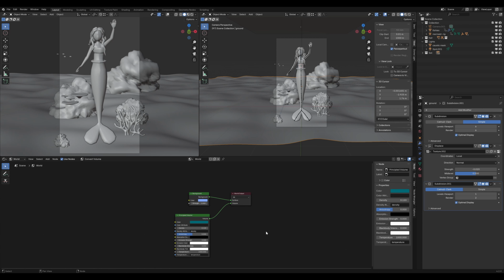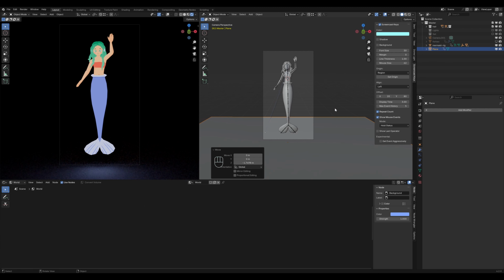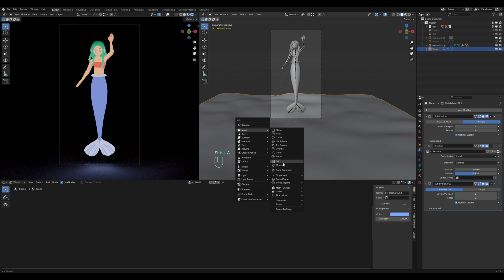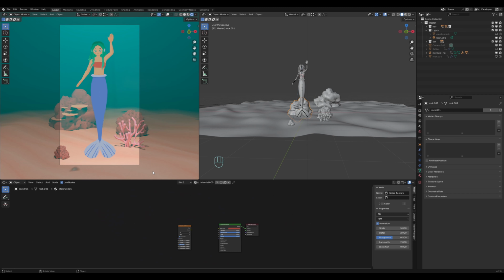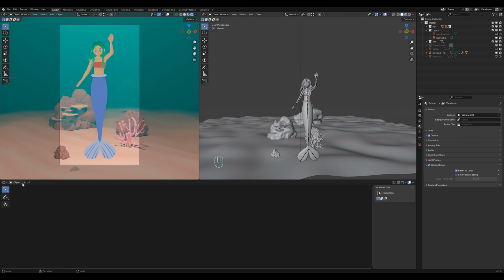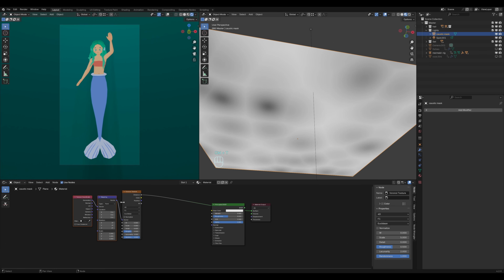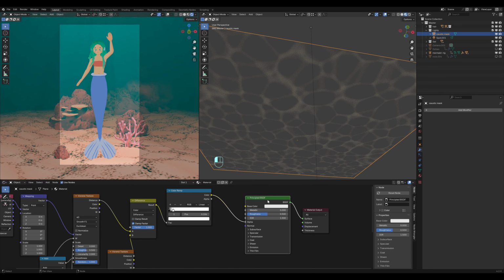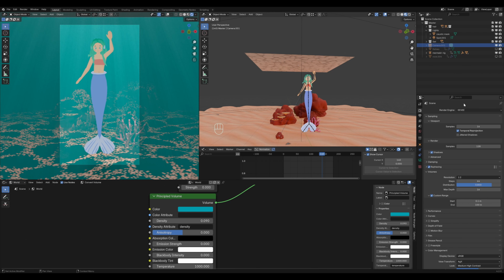How to Make a Low Poly Environment in Blender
Helloooo in this 3d Blender breakdown video I take you through my low poly environment process in Blender. This is not a step-by-step tutorial, but I hope it will teach you a few things to get you started on your Blender journey. Thank you for your support :D

Rigging tutorial: Rigging a Low Poly Character in Blender